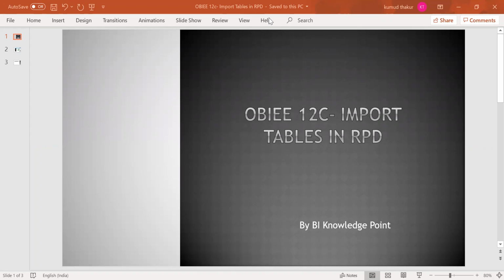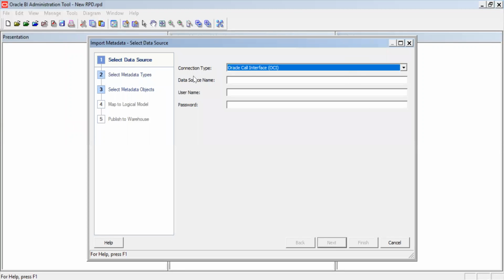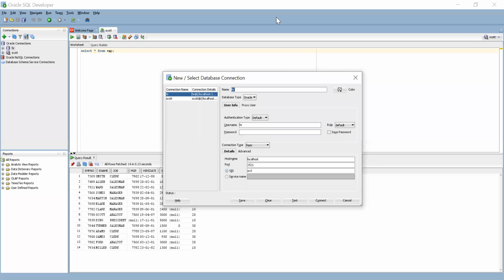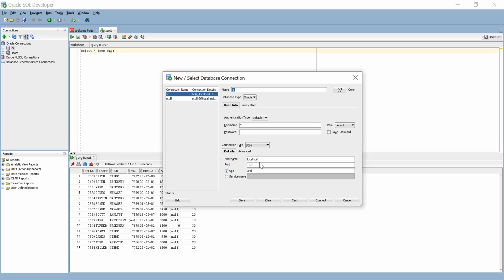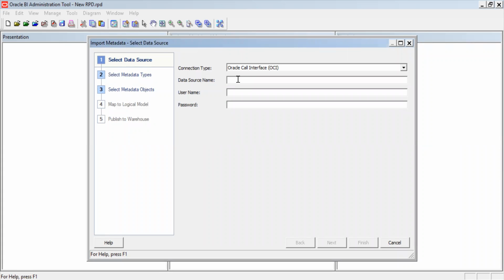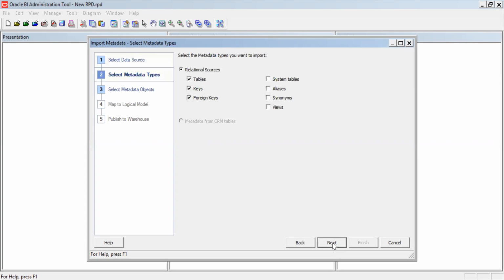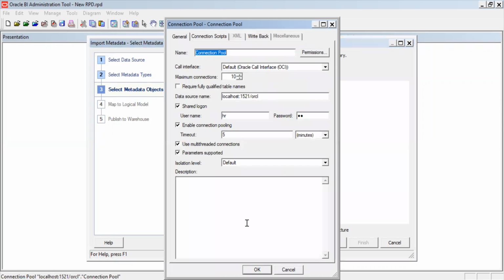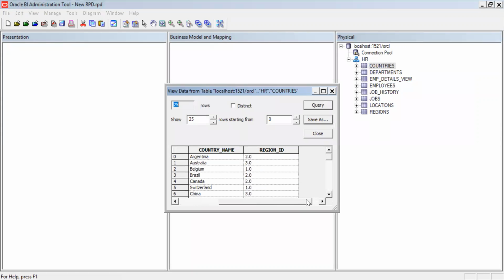OBIEE 12c- Import Tables in RPD by BIKnowledge Point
This video will help you understand OBIEE 12c- Import Tables in RPD.
We provide solution with there examples.